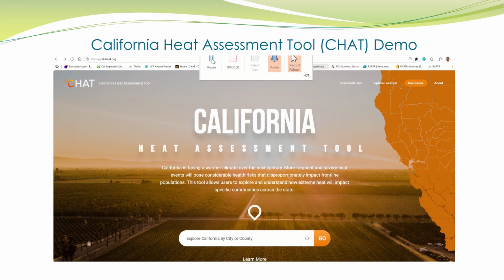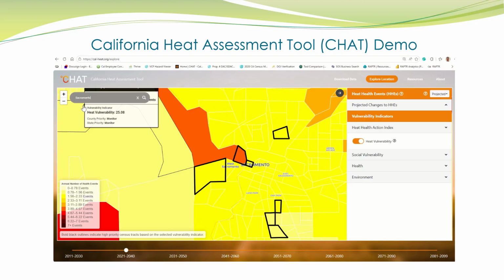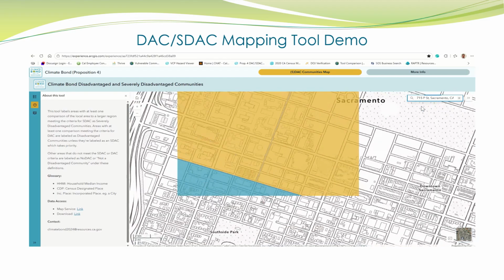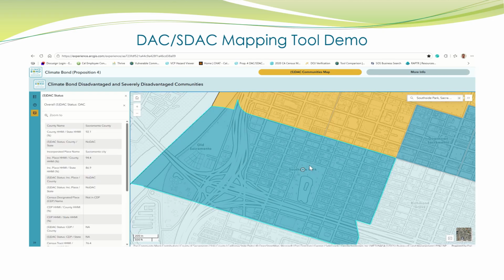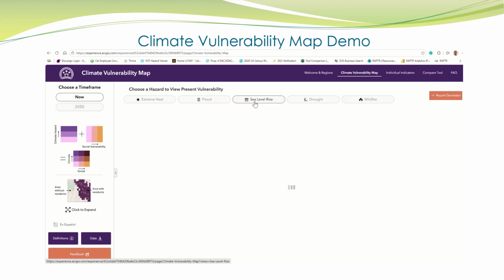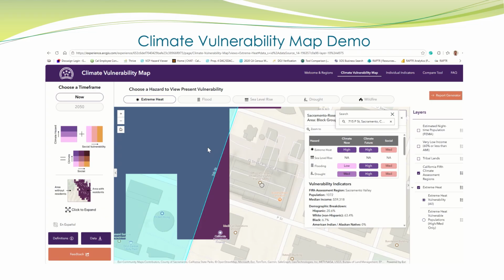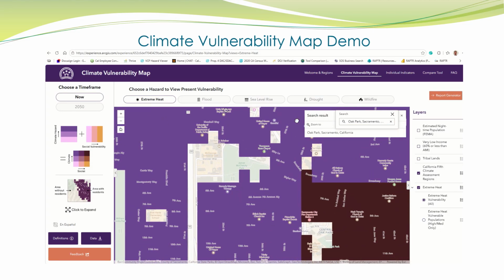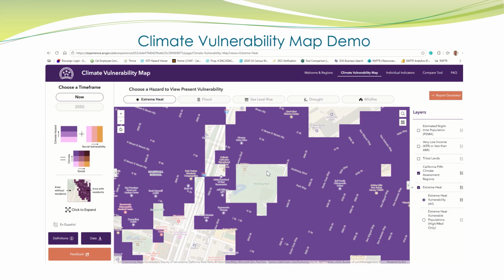2026 Urban Greening Required Statewide Mapping Tools Demo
This video demonstrates how to use California Heat Assessment Tool, the Vulnerable Communities Platform Climate Vulnerability Map, and the Climate Bond Disadvantaged Communities Map. Applicants invited to submit Full Proposals must use the required statewide mapping tools for measuring extreme heat and identifying disadvantaged communities and vulnerable populations as defined by the Climate Bond.